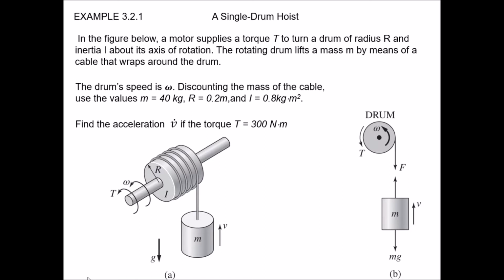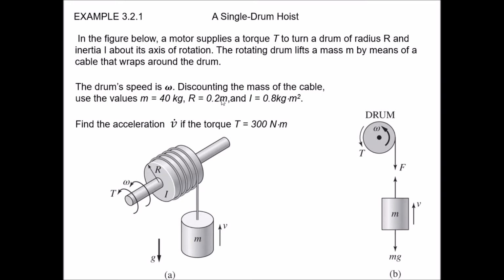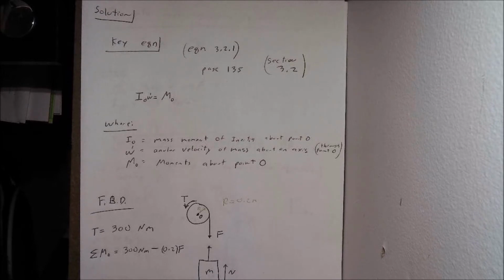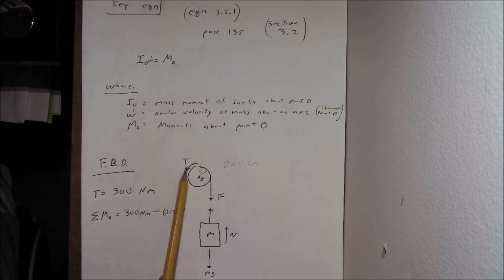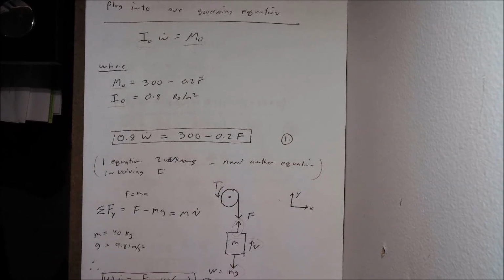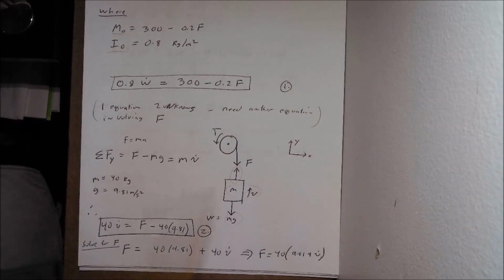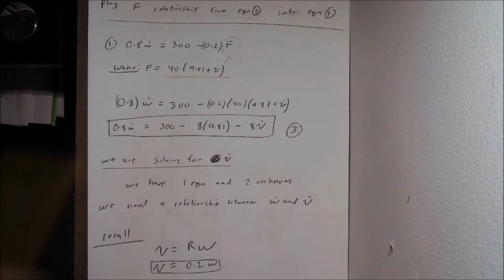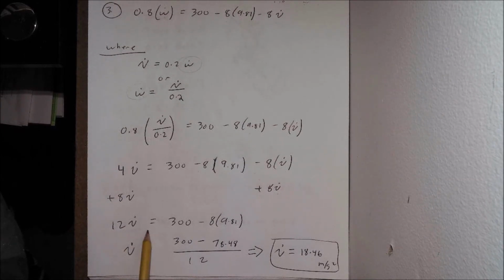ME 2120 Lec 3-1 ex 2